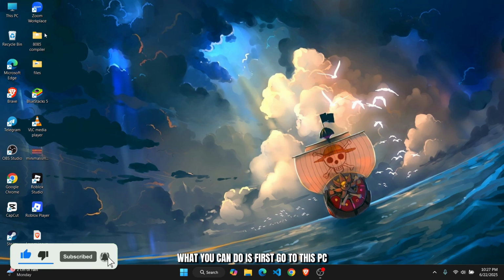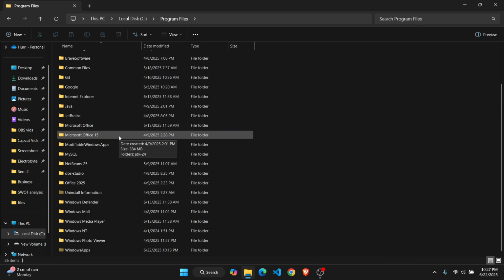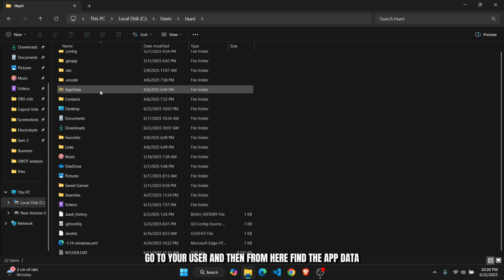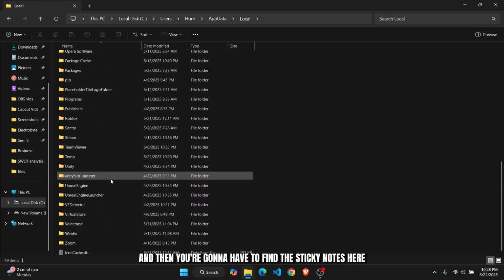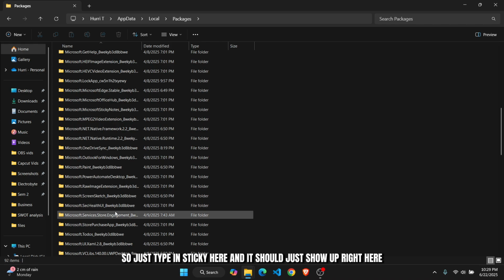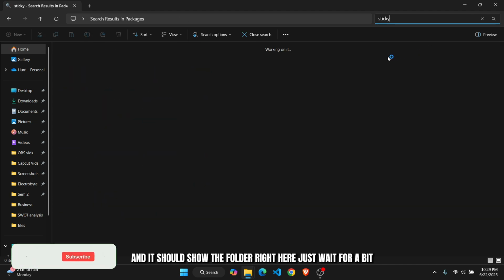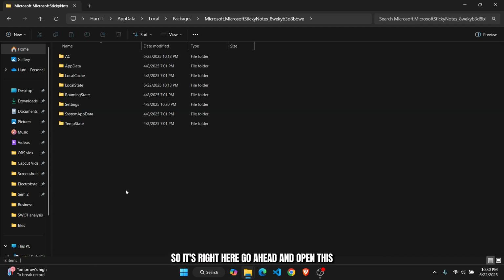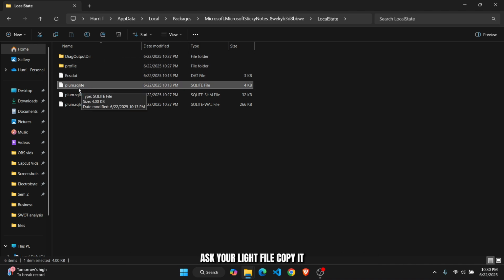How to Backup and Restore Sticky Notes in Windows 11 [2025]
Worried about losing your important Sticky Notes on Windows 11? 📝💾 This quick and easy 2025 guide will show you how to backup and restore Sticky Notes safely — so your notes are never lost again!

What You’ll Learn in This Video:
✅ How to manually backup Sticky Notes data on Windows 11
✅ Where Sticky Notes are stored on your PC
✅ How to restore Sticky Notes to a new or reset computer
✅ Tips to keep your notes safe during updates or reinstalls

Whether you're upgrading your system or switching to a new device, this tutorial ensures your digital notes are always protected and ready to restore.

📌 Chapters:
⏱ 0:00 - Introduction
⏱ 0:10 - How to Backup and Restore Sticky Notes in Windows